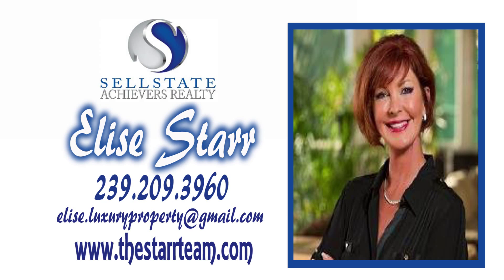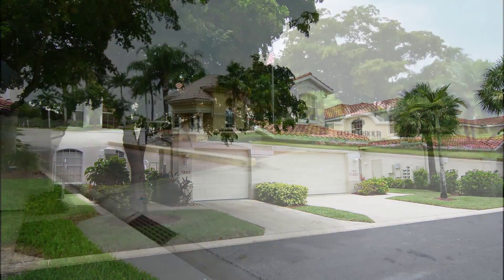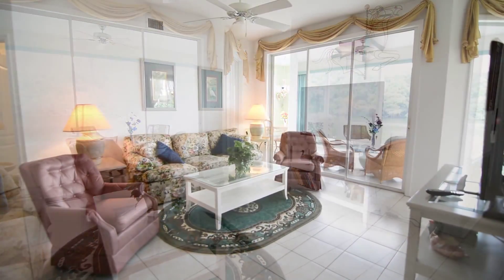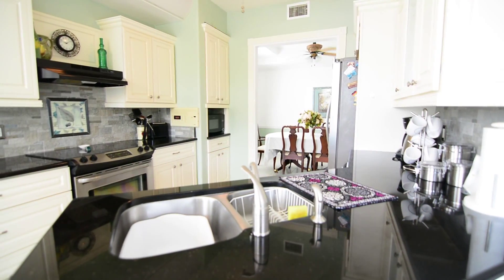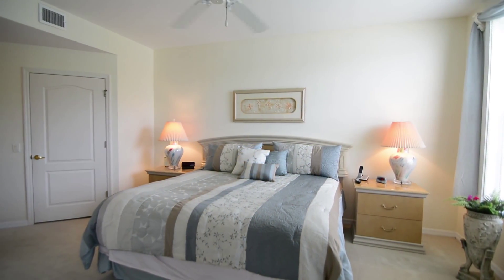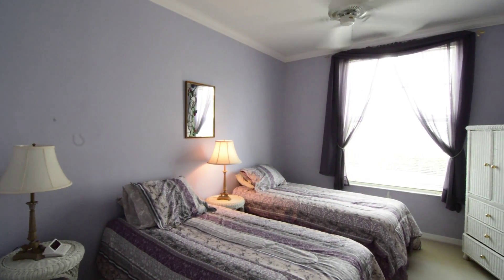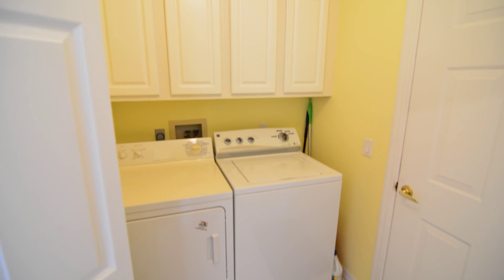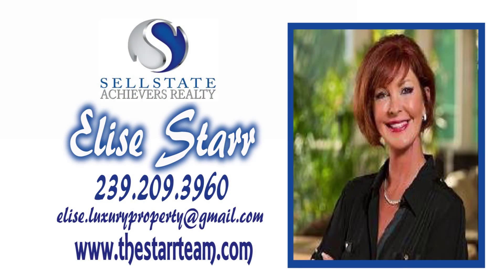11251 Jacana Court Unit 1902